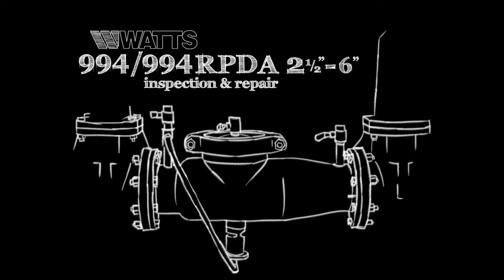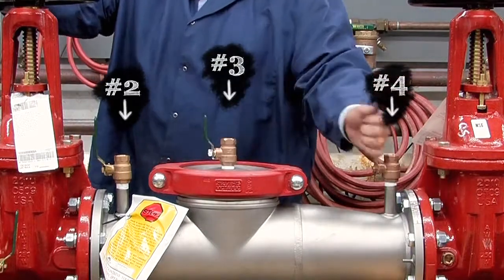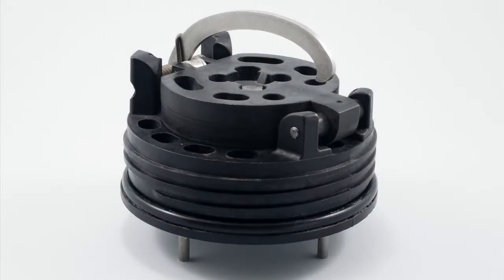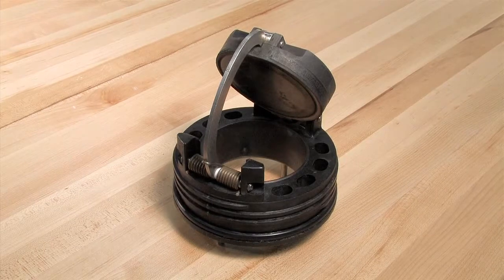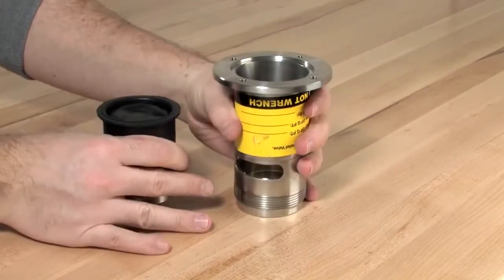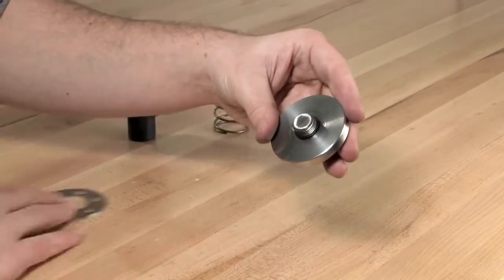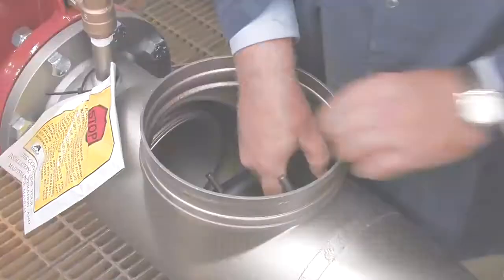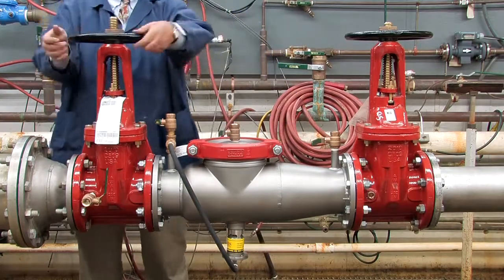994 & 994RPDA 212'' 6'' Backflow Preventer Repair | Watts Repairs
Join the experts at Watts as they walk you through the inspection and repair of the 994 and 994RPDA backflow prevention assemblies, sizes 2½" - 6". This video addresses basic assembly maintenance, relief valve repair and check inspection. To learn more about backflow, cross connections and water safety, check out